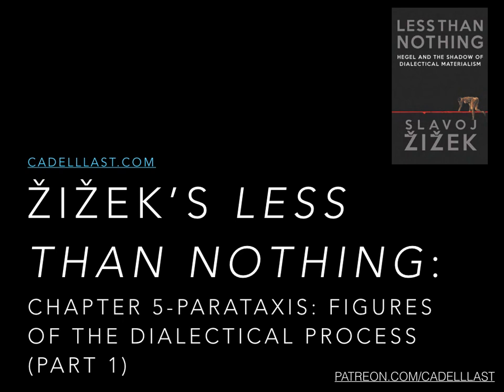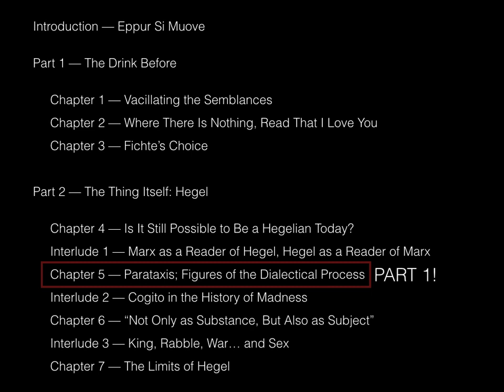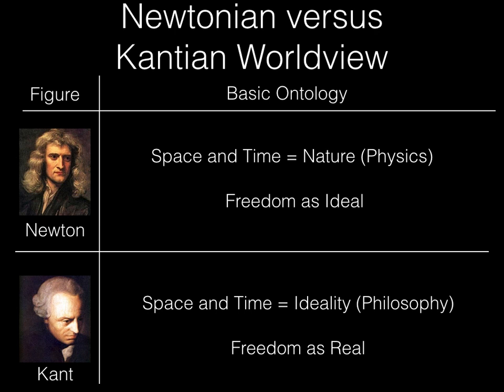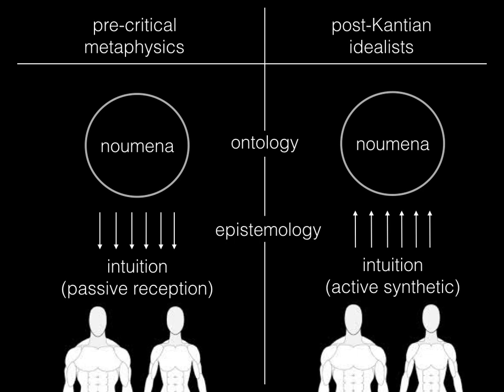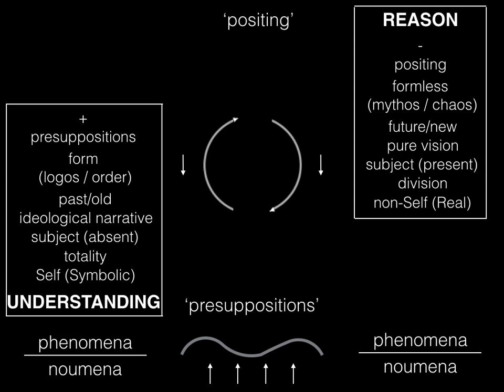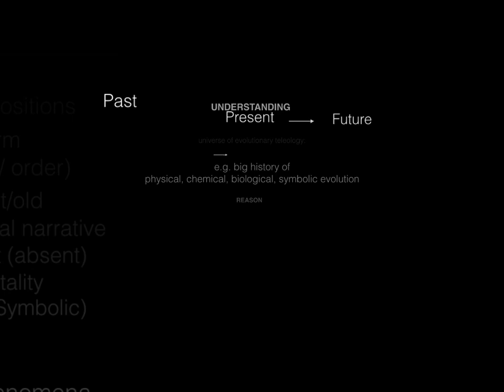UNDERSTANDING. Žižek’s Less Than Nothing: Ch. 5 - Parataxis; Figures of Dialectical Process Pt. 1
The next live Philosophy Portal course focused on the Écrits starts September 3rd 2023

In this video we introduce Lecture 9 of Less Than Nothing focused on Part 1 of Chapter 5 - Parataxis; Figures of the Dialectical Process.  In this lecture we analyze the relation between Newtonian scientific ontology of spacetime and Kantian philosophical ontology of freedom and seek to explore the consequences of the Kantian Universe and breakthrough.

Citations:

(1) Žižek, S.  2012.  Parataxis; Figures of the Dialectical Process.  p. 266.

(2) ibid.  p. 266-267

(3) ibid.  p. 267.

(4) ibid.

(5) ibid.  p. 268-269.

(6) ibid.  p. 269.

(7) ibid.  p. 272-273.

(8) ibid.  p. 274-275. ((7) in the video)

(9) ibid.  p. 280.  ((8) in the video)